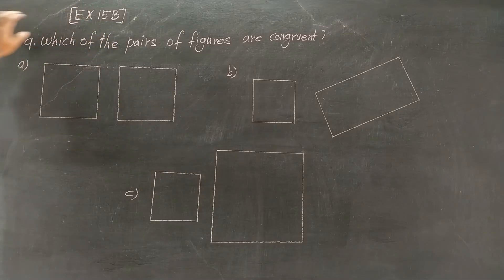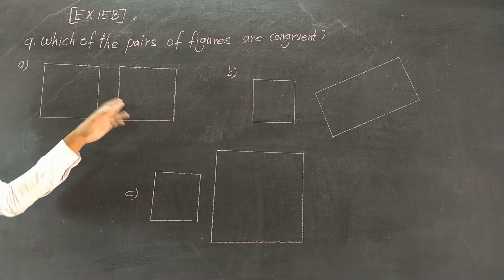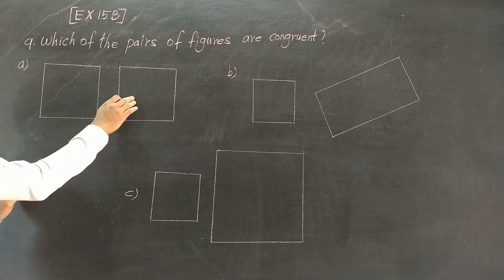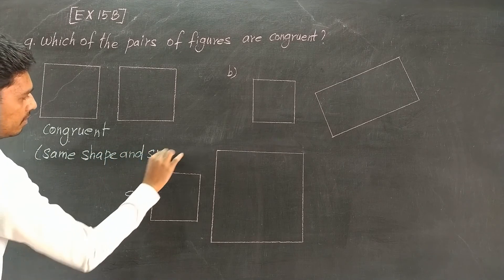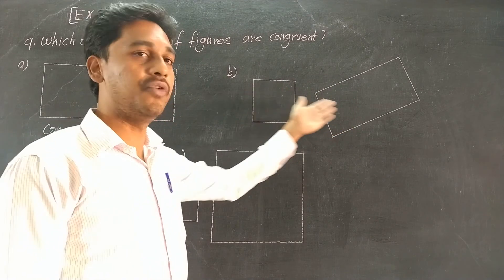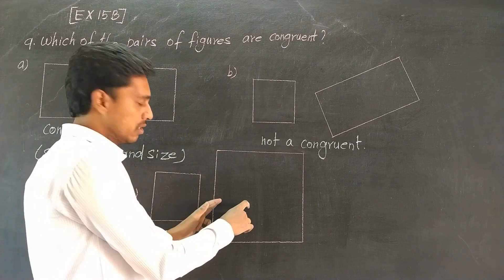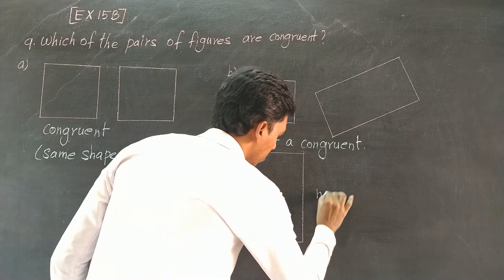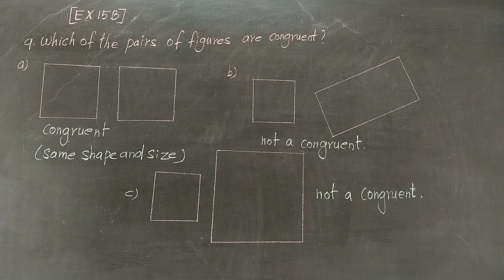EX 15B Q NO 9 Oxford Class 7 Mathematics